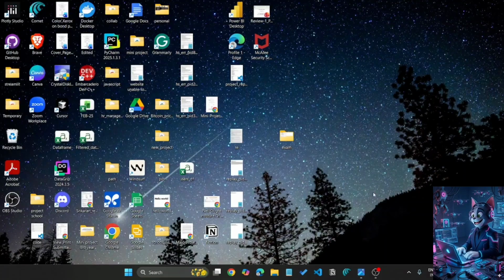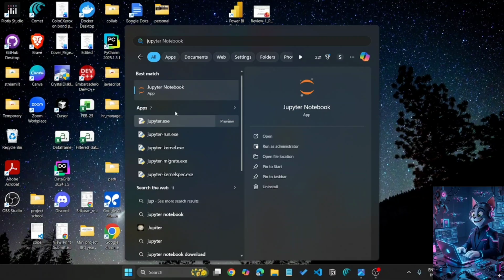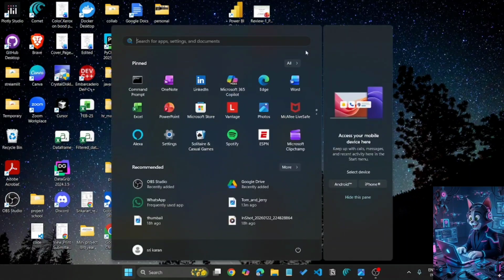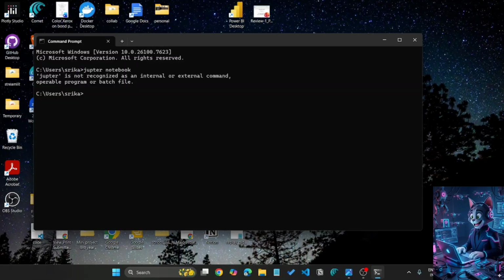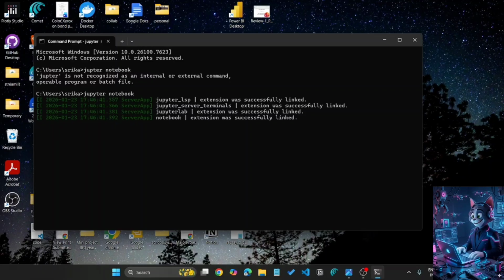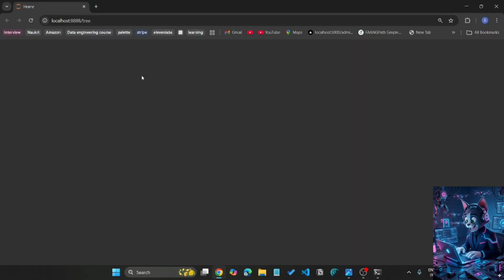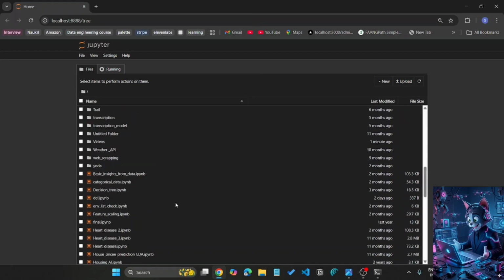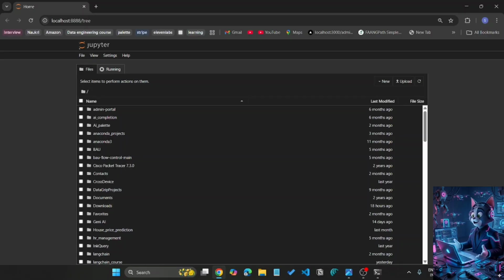Fix Jupyter Notebook Not Found Issue (Best First Step).🤯 Tom Explains the Real Fix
Is Jupyter Notebook not opening or stuck loading? 😤
Before reinstalling everything… Tom has a smarter fix 🐱💻

In this video, Tom explains:
✅ Why Jupyter Notebook sometimes fails to open
✅ The MOST effective first step you should try
✅ How to launch Jupyter Notebook from the command line
✅ How this helps you see real error messages and fix them faster

This simple trick works for:
✔ Python beginners
✔ Data Science & ML learners
✔ Anaconda / Miniconda users
✔ Anyone stuck with Jupyter not launching

No overcomplicated steps — just clear explanation, real debugging, Tom style 😄